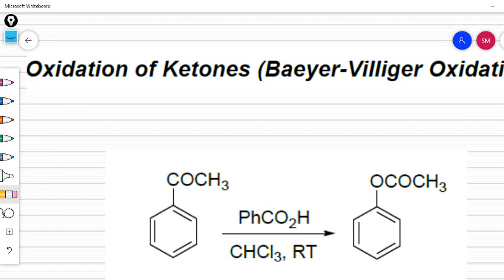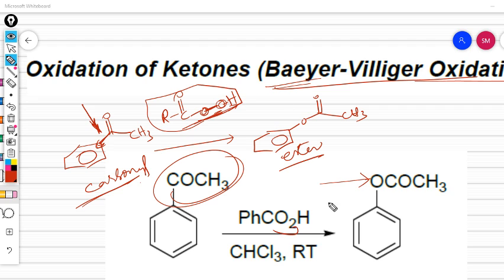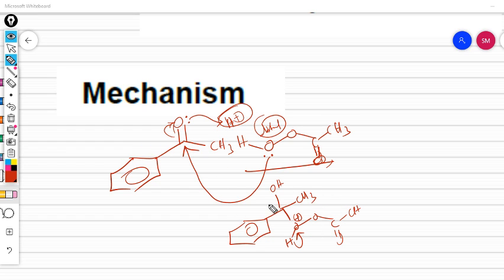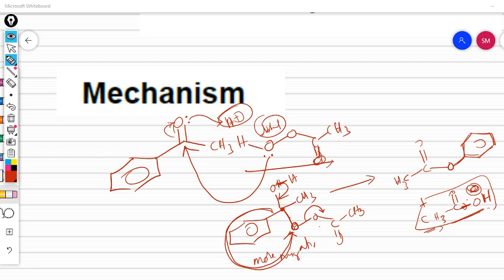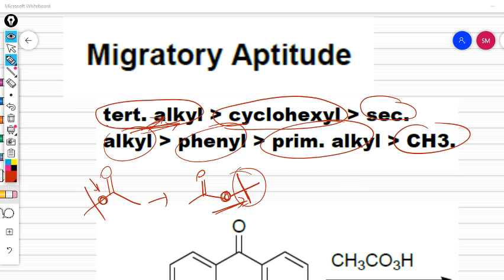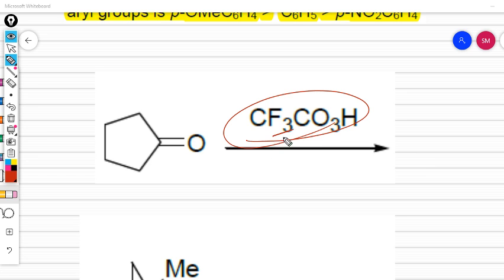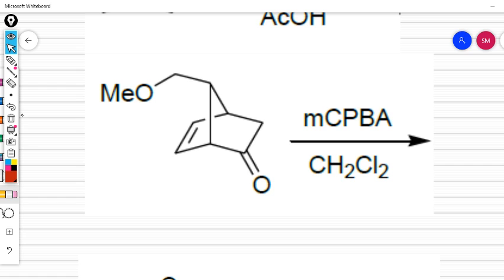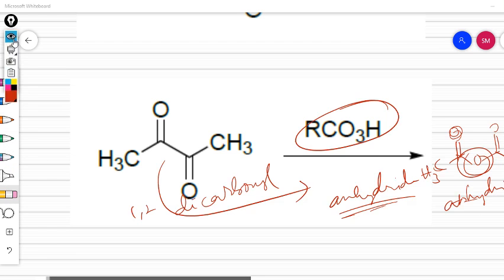Bayer - Villiger oxidations